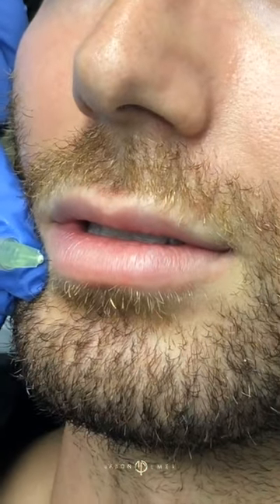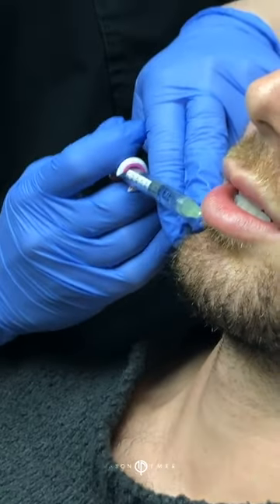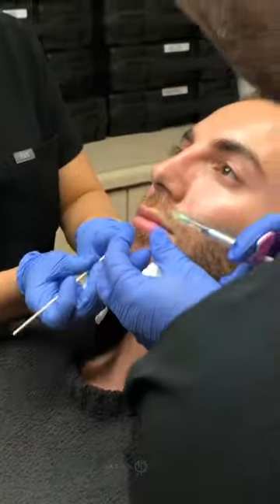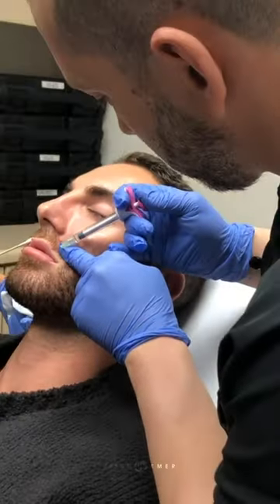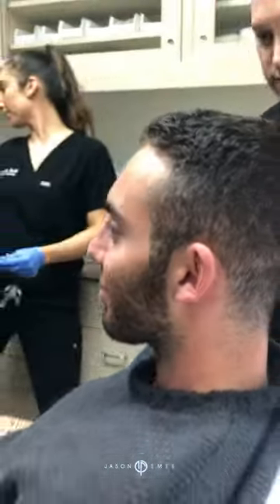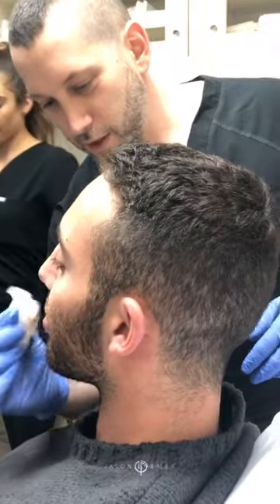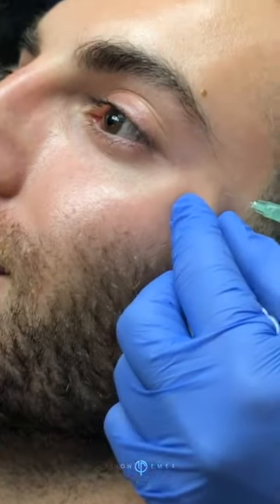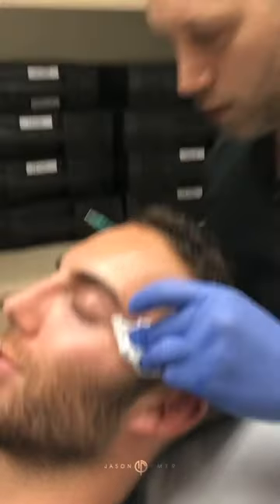MALE FACIAL SCULPTING: LIP PLUMPING WITH FILLER AND BOTOX FOR CROWS FEET EYE WRINKLES |DR JASON EMER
In this video, this male patient get slip contouring and hydration using ther dermal filler known as Juvéderm Volbella. We also used BOTOX® Cosmetic onabotulinumtoxinA for his crow's feet and to subtly "touch up" the muscles around the eyes.